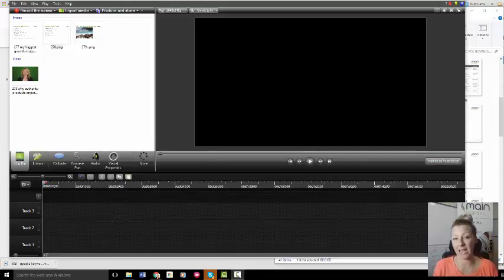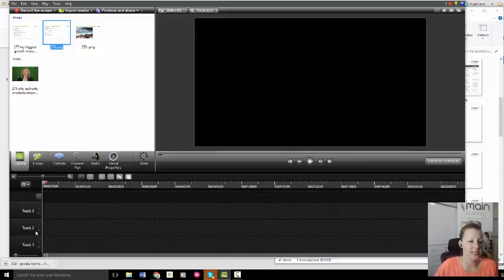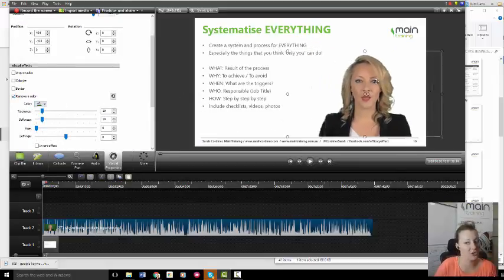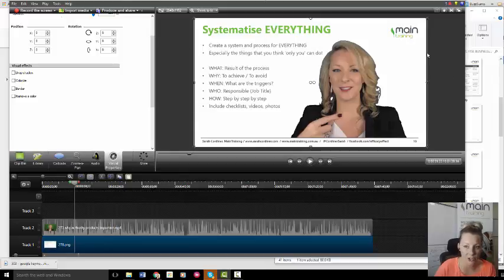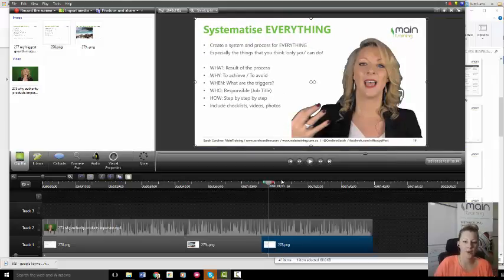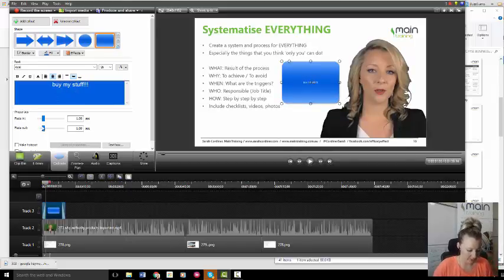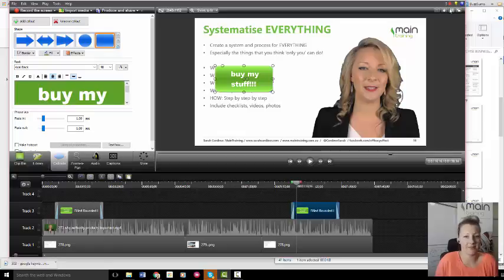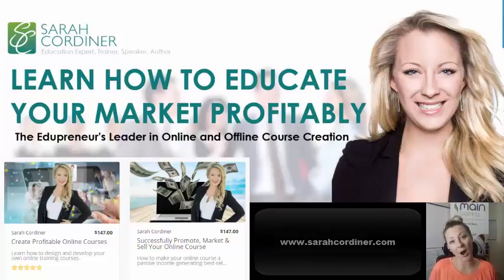How to remove the green screen, add images and text to your videos with camtasia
Sarah is a Number 1 Best-Selling author, qualified trainer, professional speaker and respected consultant in 'Edupreneurship', 'Edu-marketing', Entrepreneurship, Workforce Development, Curriculum Development, Instructional Design, Education & Training, online learning and virtual reality education.

- CEO of MainTraining;
- Winner of the 'Influential 100 Awards 2015 & 2016’
- Founder of ‘The Edupreneur Awards’
- Founder of Edupreneur Magazine
- Finalist of the Telstra Young Business Woman of the Year 2015
- Finalist of the Telstra Start-Up Business of the Year 2015
- Nominee of the 40 Under 40 Awards 2015, to name but a few…”

Sarah’s Keynote and Expert Topics:

- Education
- Engaging Teaching & Learning Practices
- Curriculum/Instructional Design and Development
- Creating Profitable Courses and Training Programs
- Creating Online Learning
- Marketing and Sales of Education and Training Programs
- Entrepreneurship & Start-Up Success Strategies
- Edupreneurship: What entrepreneurs and businesses in any industry can learn about growing business by using the platform of education instead of sales, and how to write profitable learning products and programs as a lead generation tool
- Workforce Planning & Development: How corporates can maximise their productivity and profitability by effectively utilising their workforce skills and capabilities
- Profitable Workforce Development: Staff Training for Positive ROI
- Students Transitioning from Education to Employment: What's next and what do employers really want? What to do after your degree.
- Overcoming Adversity: How actively creating adversity as well as effectively coping with it is the key to success in life and business